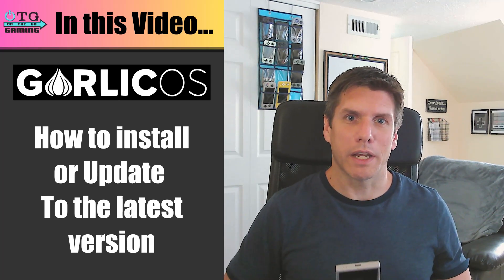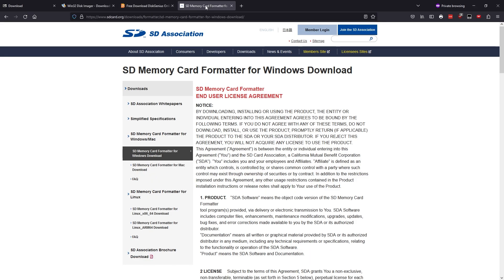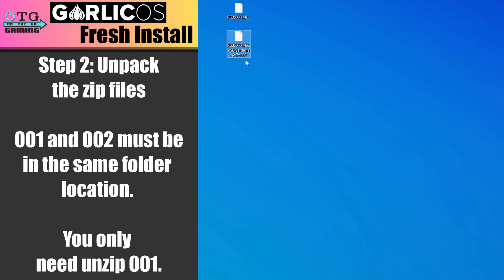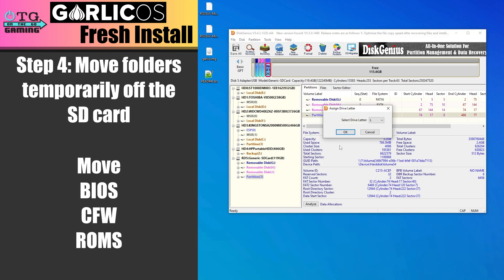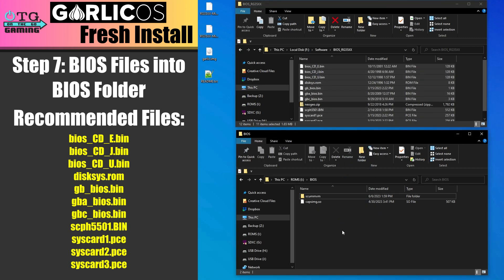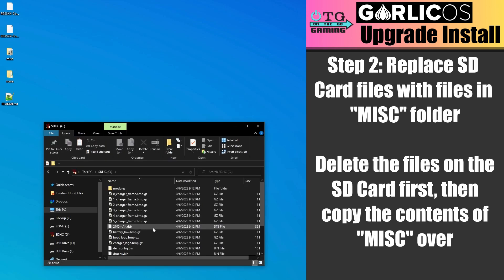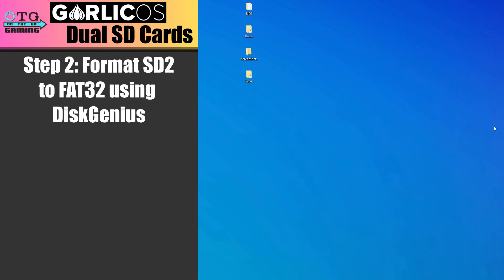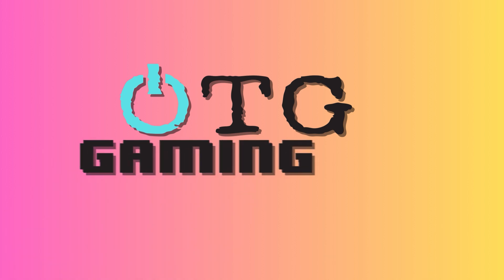Anbernic RG35XX & GarlicOS - Now's the Time! (Updated Install Tutorial)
GarlicOS is arguably the best custom firmware option available for the Anbernic RG35XX. Even better, recent updates have made it incredibly stable and smooth! So if you haven't already done so, now is the time to upgrade - you won't regret it. In this updated video tutorial we will cover:

1) How to do a fresh install of GarlicOS
2) How to do an upgrade install if you're on an earlier version
3) How to setup a second SD card if you like to keep your OS and ROMS separate.

Intro 00:00
Checklist of What We Need 00:33
Installing From Scratch 02:11
Upgrading from a Previous Version 05:56
2nd SD Card Setup 07:23
Conclusion 08:49